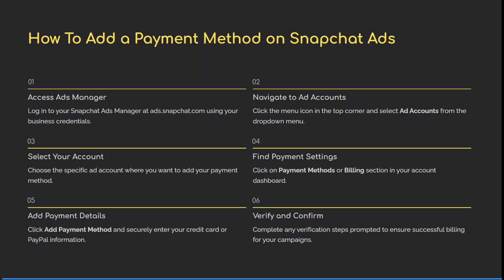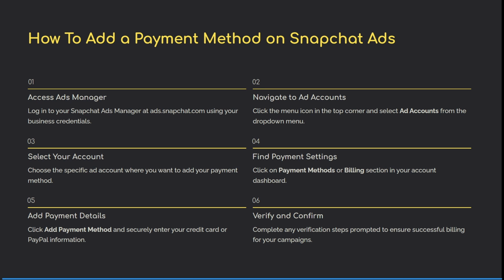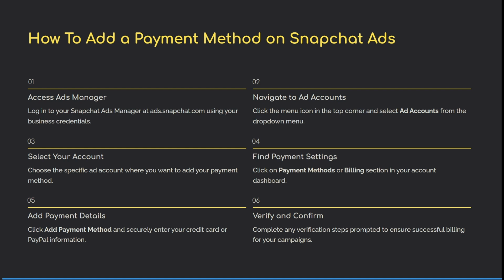How to Add Payment Method on Snapchat Ads | Snapchat Tutorial 2026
In this video, How to Add Payment Method on Snapchat Ads | Snapchat Tutorial, we guide advertisers through the process of adding and managing payment methods within the Snapchat Ads Manager. Learn how to enter billing information, set default payment options, and troubleshoot common issues related to declined cards or billing errors. This tutorial ensures your ad campaigns have uninterrupted funding and provides insights into supported payment types and currencies. Perfect for marketers taking their first steps on Snapchat advertising or managing multiple payment sources efficiently.